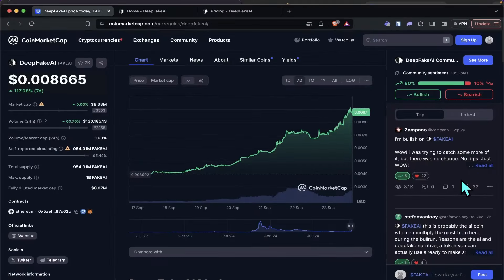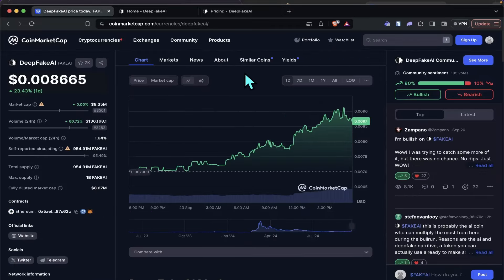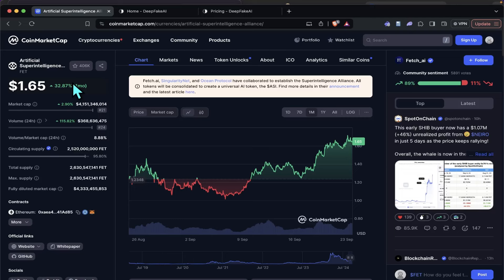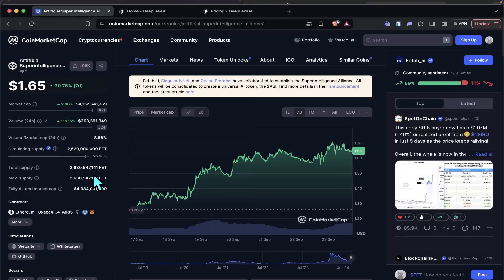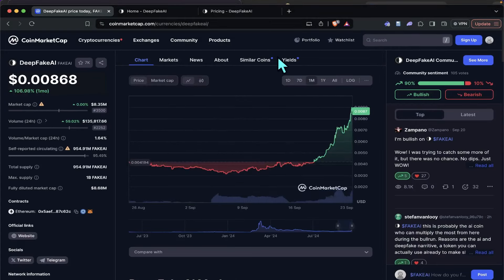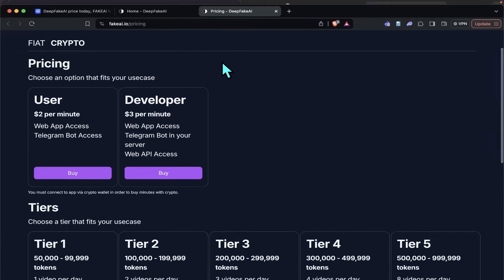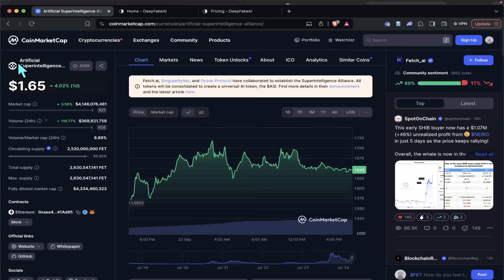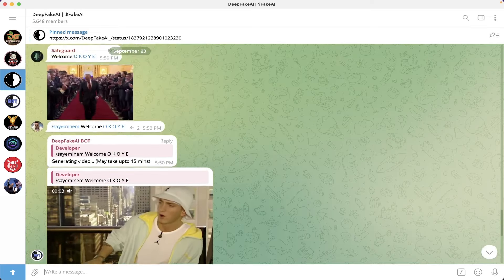🚨DeepFakeAI Crypto | It could go 600x!! 🚀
🎶Credits
Musician: @iksonmusic

🚨None of the characters portrayed here are real and they do not endorse any cryptocurrency project. They are computer generated via DeepfakeAI.